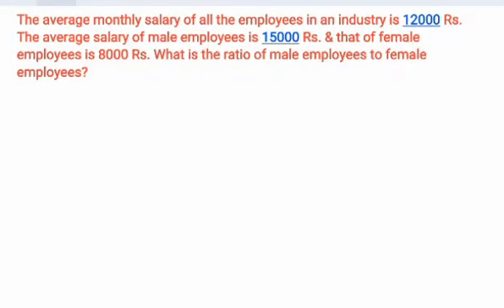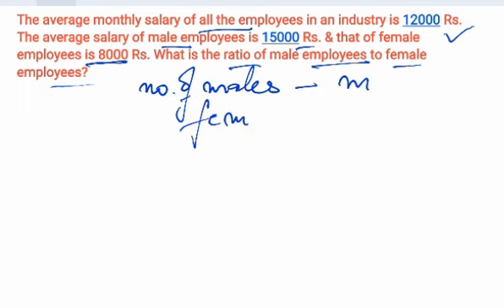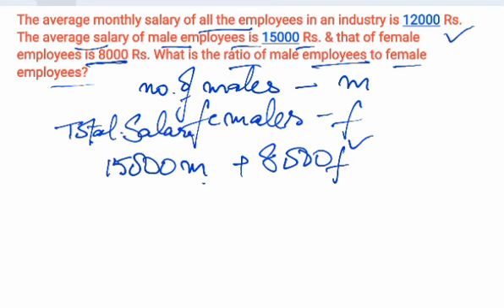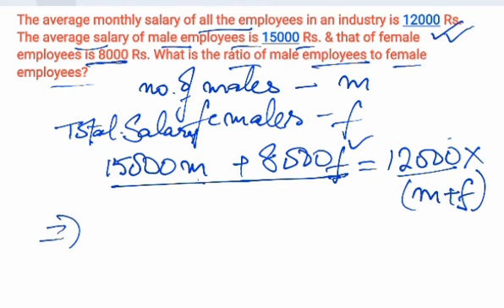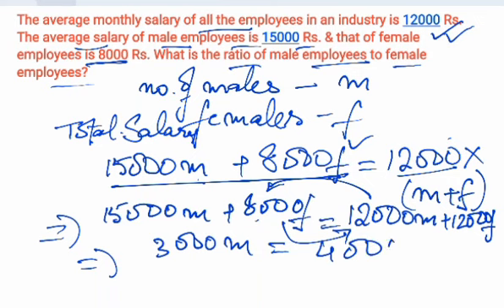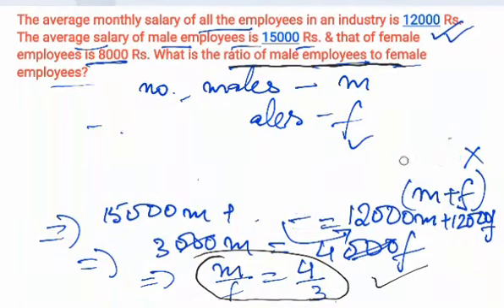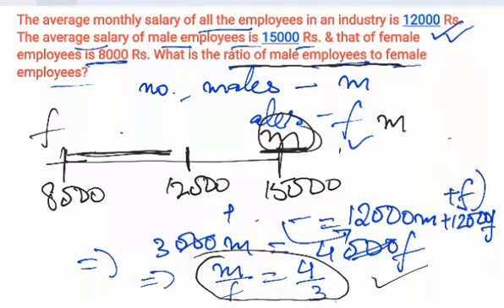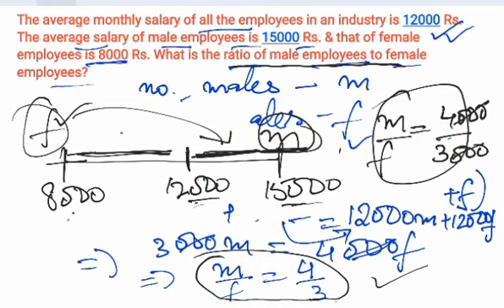Averages Question 4